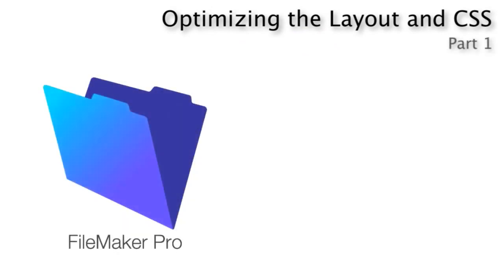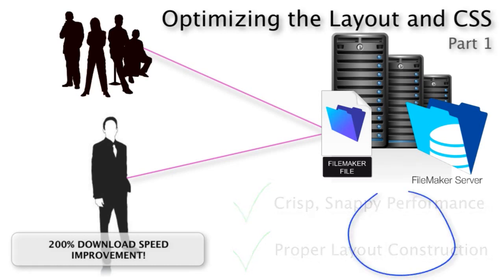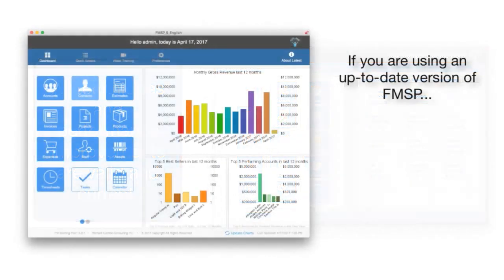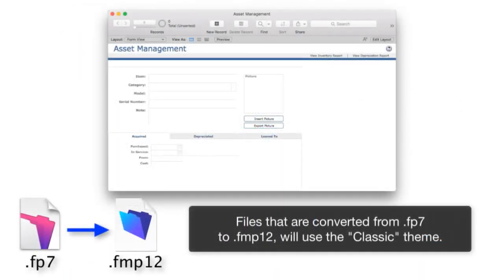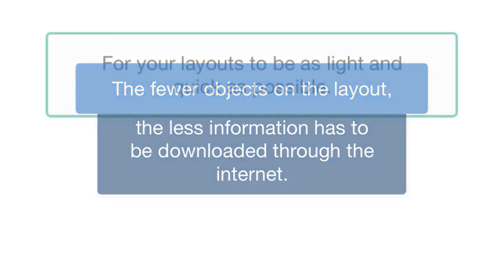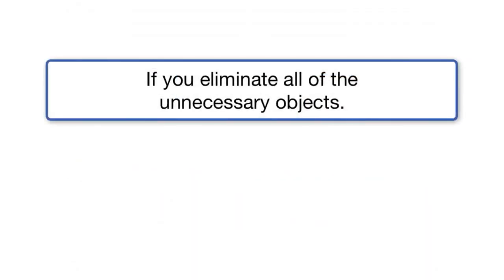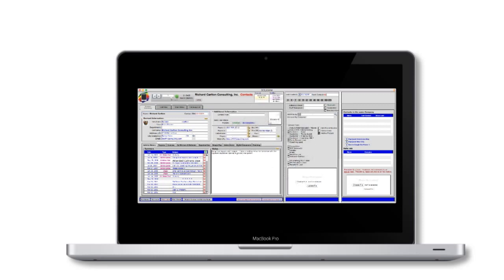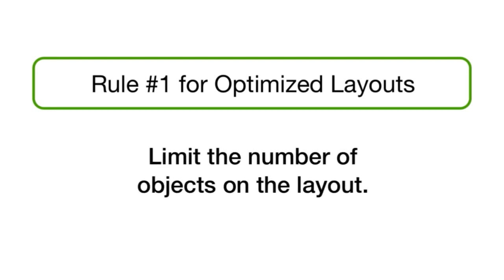Making FileMaker Faster | Scalability and Performance | FileMaker Videos | FileMaker Video Course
Get up to speed with the FileMaker 17 Video Training Course!